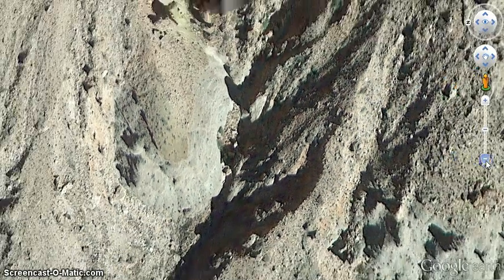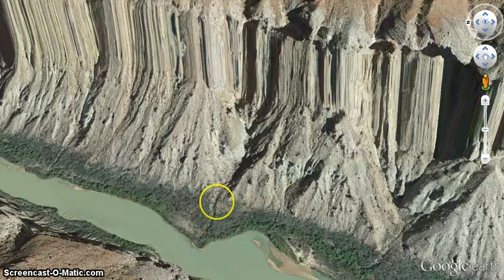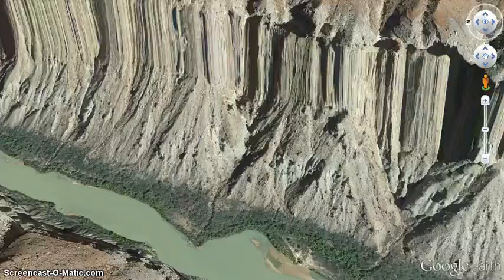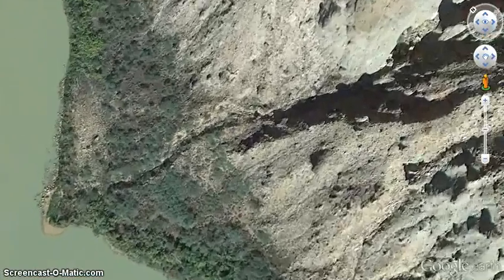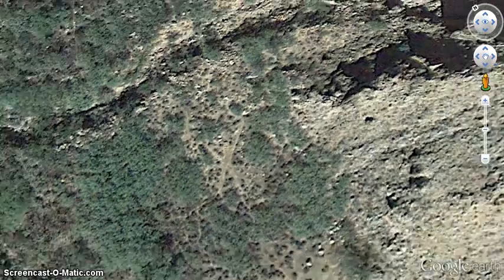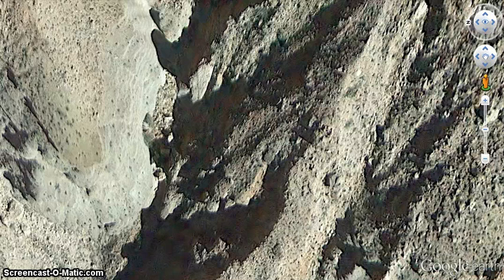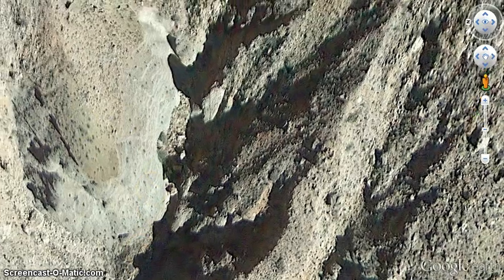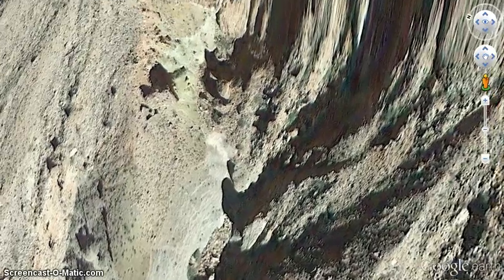Marble Canyon Research; Sipapu, Kincaid's Cave (1909) Lost Civilization in Grand Canyon Found!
IMPORTANT - Please set your historical imagery to October 2012 to view the image in GE!

I have today April 25th, 2014 located using Google Earth, a cave and area previously discovered by Mr. G.E. Kincaid in 1909 and written about in The Arizona Gazette. This location holds several anomalies which I have marked in Google Earth. The coordinates are also marked. As of this writing I am still stunned by what I have seen at this location even on software. The discovery I have seen shows a figure, a giant stone (head) statue of 100 feet tall, partially buried, yet I can see the bust in likeness is somewhat Egyptian, perhaps Incan, a very mystical feeling came over me and the spirit of the statue spoke to me, instructing me to search closer, and this opened the apparent entrance way to the cave. I also was able to see a large cut stone area where many rocks of similar size were gathered. The entrance is seen almost exactly as described by G.E. Kincaid. A large deer carving also marks the area. (My exact notes at the time of revelation).
A word about the origins of this structure. It is very similar in diagram to the Poverty Point mounds found in Louisiana, US. According to diagrams made from Mr. Kincaid we could say the mounds in Louisiana are exactly half shape of the underground cavern in Arizona, both showing the same circular form. We are all very eager to place the Arizona discovery in the Egyptian realm, however what is the origin of these people, for Egypt is a Greek term basically. Plato, in his dialogues described Atlantis in depth, and he included vast circular forms as a main structure. We know basically Atlantis stretched to all corners of the globe with a main focus being the Gulf of Mexico gateway, and we see pyramidal temples in Louisiana striking similar to ziggurats of Uruk, in Mesopotamia. I conjecture Atlantis the common elder in this long history of civilization.

Actually, the head statue, deer carving and cut stone deposits were not mentioned by Mr. Kincaid, therefore I would say these are then new discoveries.

Coordinates:
Statue 36°19'15.69"N 111°51'26.46"W
Entrance 36°19'14.39"N  111°51'30.19"W
Stairway 36°19'14.42"N 111°51'30.86"W
Cut Stone Deposit 36°19'14.28"N 111°51'28.64"W
Deer Carving 36°19'13.98"N 111°51'26.83"W

In Google Earth the eye altitude is placed at 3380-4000 ft.
The elevation of the entrance is 3020 ft. above sea level

It is entirely possible that this cave marks an origination of the Toltec peoples who then at a later date migrated southward to the city of Teotihuacan. Here is the Sipapu of these tribes. It is quite easy to travel from Atlantean settlements on the Gulf coast into the canyon, then migrate to the south. In this theory the Toltec peoples would be entirely related to Egyptian society, as the Atlantean civilisation had flowered into opposite branches at that point in history. In prophecy we read the tales of return of the men of knowledge, the return of the golden age upon us in 2014.

In further study of the cave entrance I find also the cave is marked with another large exotic head carving, likely Quetzalcoatl bird plumed headdress, the cave entrance with top and lower ledges. The now two head monoliths have great similarities to Toltec art statuary found in Tula and Kukulkan Temples.

Have discovered another smaller head carving at left of cave entrance.

The location of the discovery is mapped 49 miles from Lee's Ferry Campground boat in. 7 ½ miles south of Anasazi Foot Bridge. 1 ½ miles south of great waterfalls on east wall. 1 mile north of Nankoweap Canyon and Creek area. 10 miles north of confluence of Little Colorado River rock area.
The cave discovery is a proximal 1 ½ miles to visible ancient grain storage, on the west side.

Exact measurements of Upper Head Megalith 95' overall tall, 55' head to chin, 40' wide.
Lower Plumed Head 48' tall, 28' wide. Smaller Entrance Head 10' tall.

May 8th-9th, 2014
Two pyramid structures found at river level, one totally resembles smaller two step pyramids at Teotihuacan, Mexico. Nankoweap granaries placed, one wall megaglyph found at Nankoweap east wall. Trail gathering found, also megalithic T carving found at area marking stair and entrance area.

Identified large carving of mountain lion to left of deer carving;
Coordinates  36°19'15.22"N 111°51'26.04"W

Identified scorpion tail or corn grain megalith to right of head.

Coordinates 36°19'15.20" N 111°51'26.81"W

Identified possible fish shape proximal to mountain lion.

August 24th, 2018 After research of mudfossil existence and origins, I now believe the plummed man is an actual mudfossil of a giant man who lived in the canyon and created the carvings.

Sir Joseph Lake Voros
Lake Research
Ocklawaha, Florida